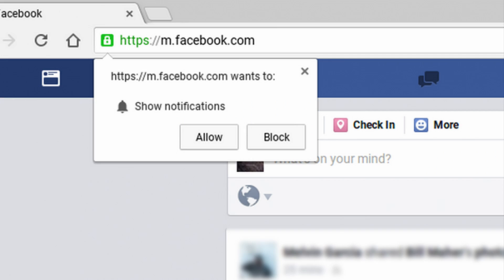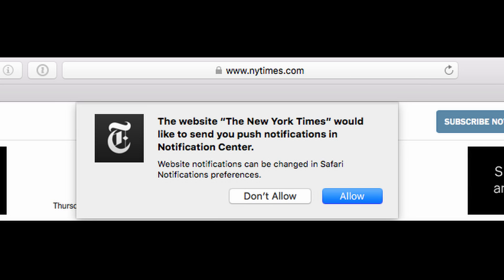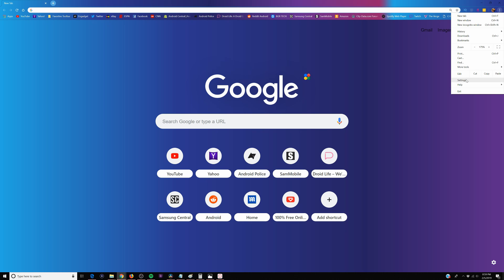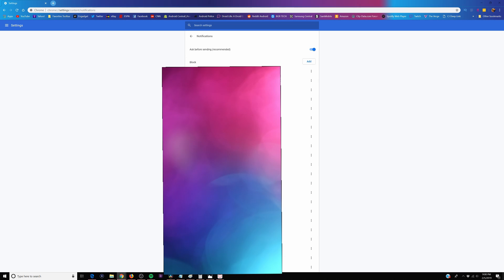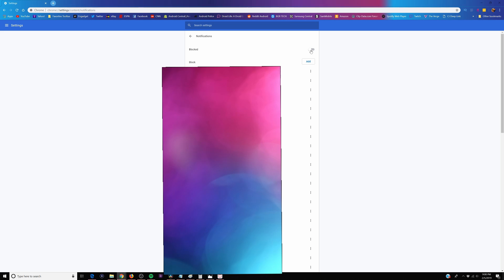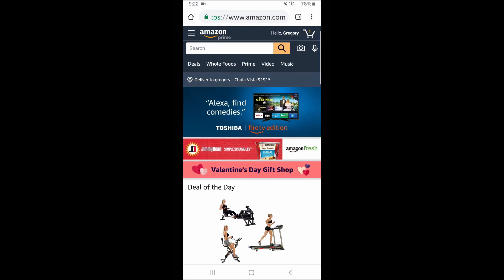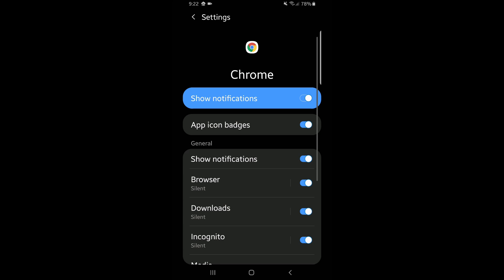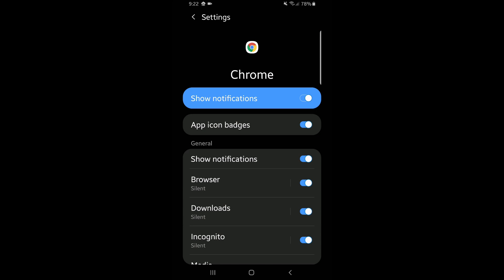How to Block Those Annoying Chrome Notifications